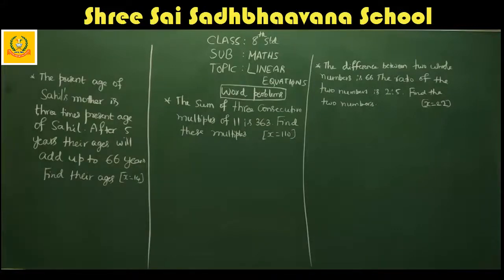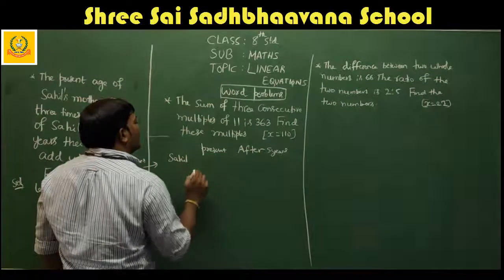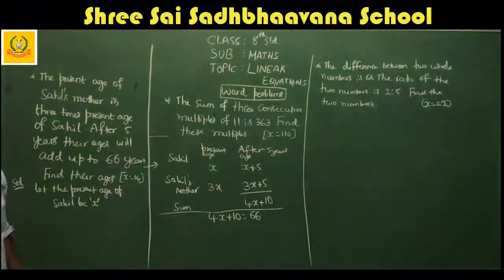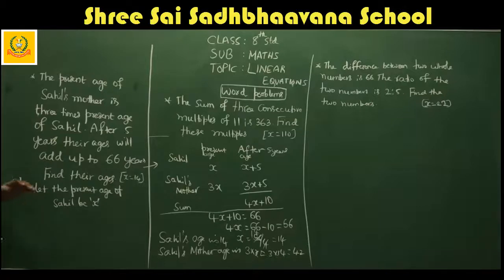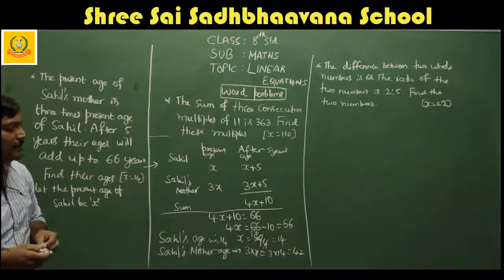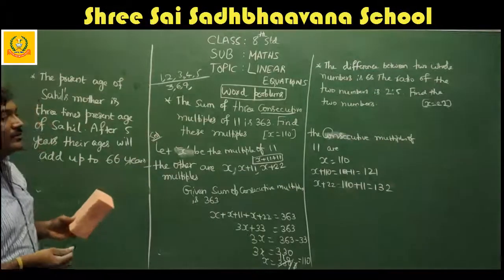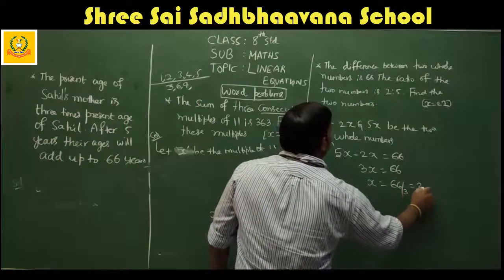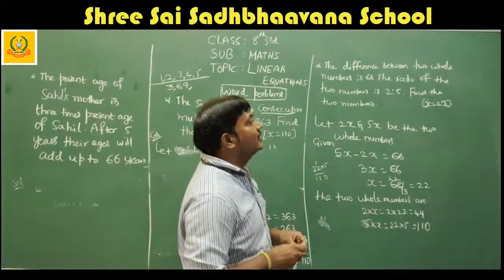8TH STD MATH LINEAR EQUATION WORD PROBLEMS KARNATAKA STATE SYLLABUS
8TH STD MATH LINEAR EQUATION WORD PROBLEMS